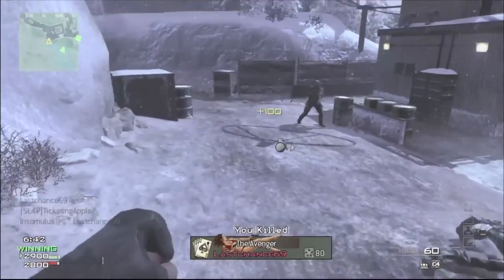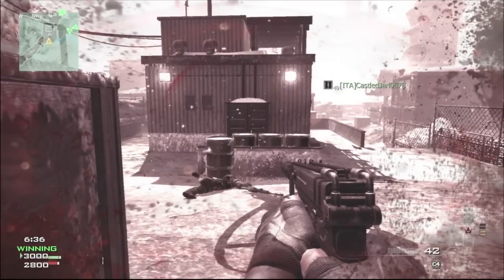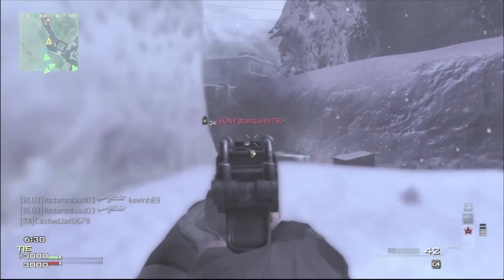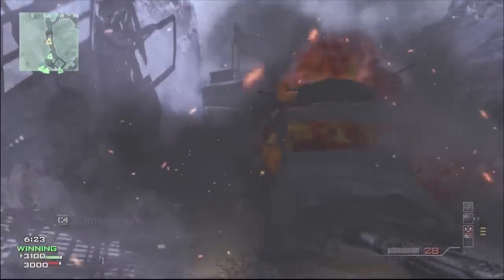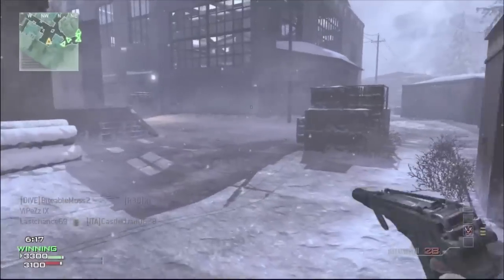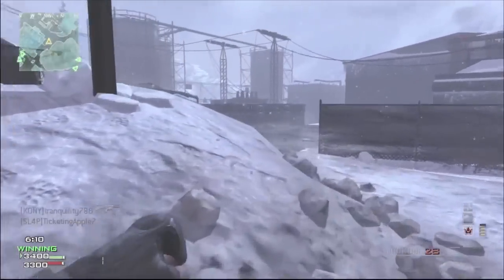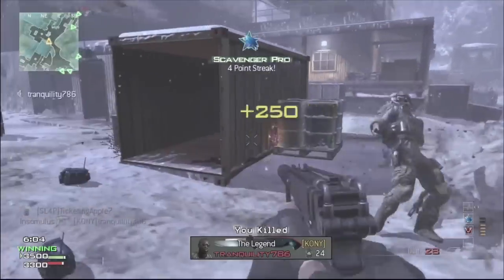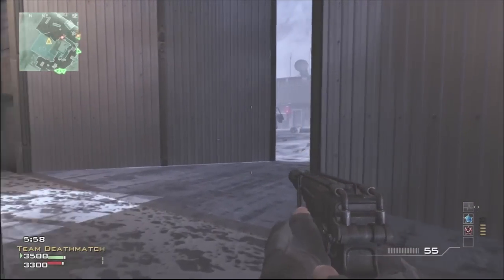Core Silenced Skorpion MOAB - Sensitivity